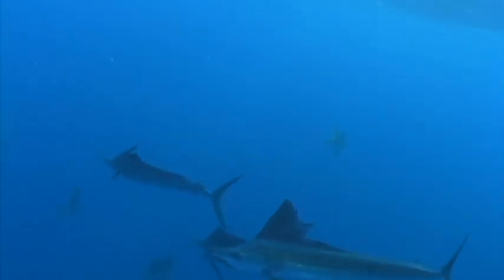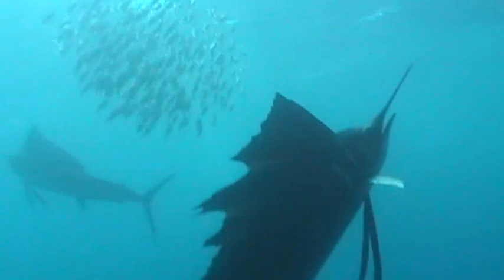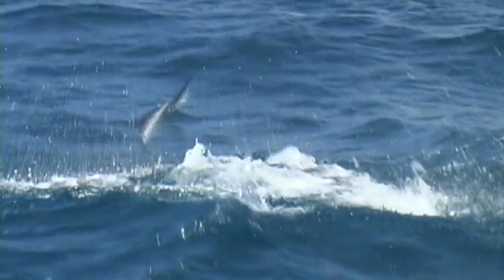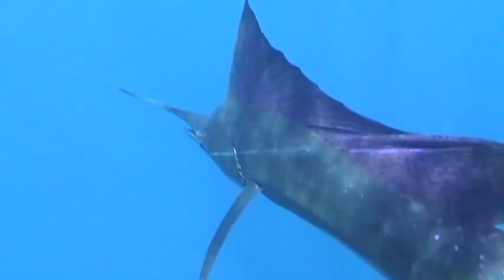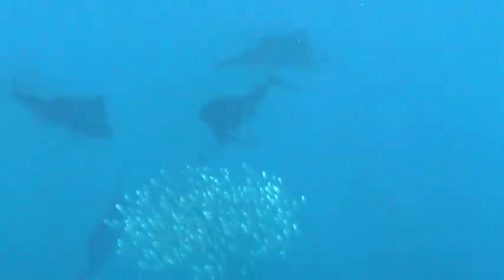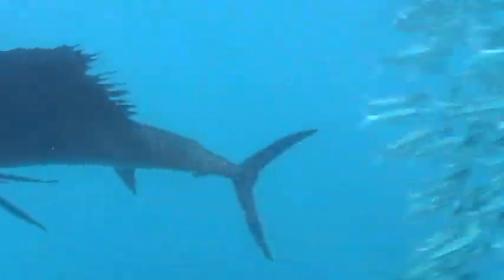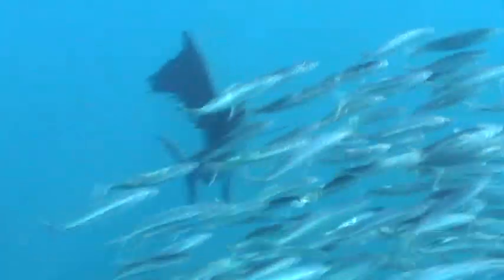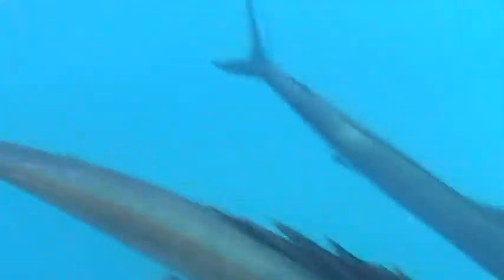Sailfish_ Istiophorus platypterus_IGFA Fish Facts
SAILFISH (Atlantic & Pacific) / Istiophorus platypterus (Shaw & Nodder, 1791); ISTIOPHORIDAE FAMILY; also called spindlebeack, bayonetfish
Inhabits tropical and subtropical waters near land masses, usually in depths over 6 fathoms, but occasionally caught in lesser depths and from ocean piers. Pelagic and migratory, sailfish usually travel alone or in small groups. They appear to feed mostly in midwater along the edges of reefs or current eddies.
Its outstanding feature is the long, high first dorsal which is slate or cobalt blue with a scattering of black spots. The second dorsal fin is very small. The bill is longer than that of the spearfish, usually a little more than twice the length of the elongated lower jaw. The vent is just forward of the first anal fin. The sides often have pale, bluish gray vertical bars or rows of spots.
Its fighting ability and spectacular aerial acrobatics endear the sailfish to the saltwater angler, but it tires quickly and is considered a light tackle species. Fishing methods include trolling with strip baits, lures, feathers or spoons, as well as live bait fishing and kite fishing. The most action is found where sailfish are located on or near the surface where they feed.
Recent acoustical tagging and tracking experiments suggest that this species is quite hardy and that survival of released specimens is good.